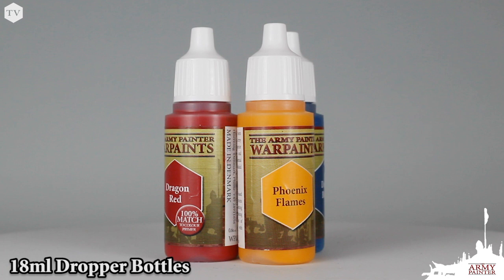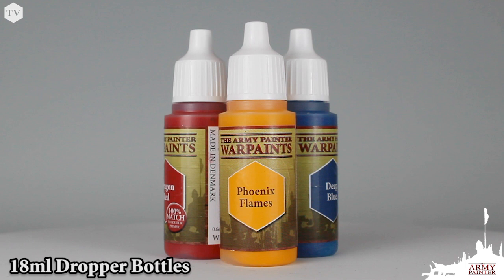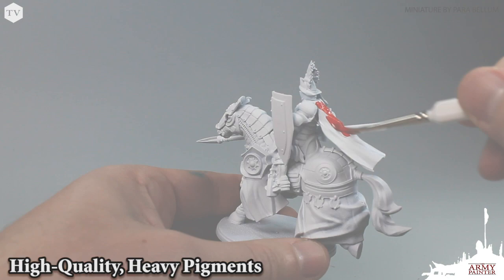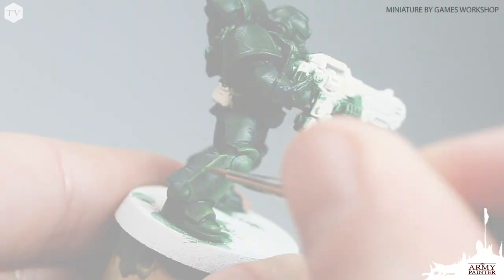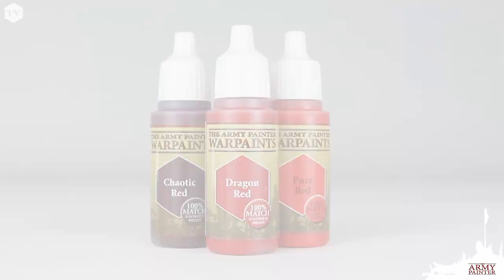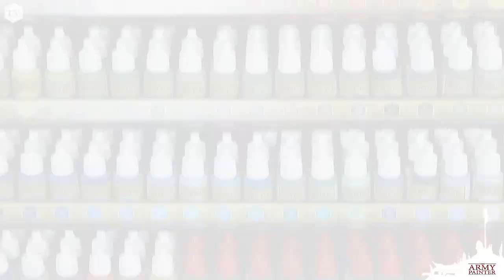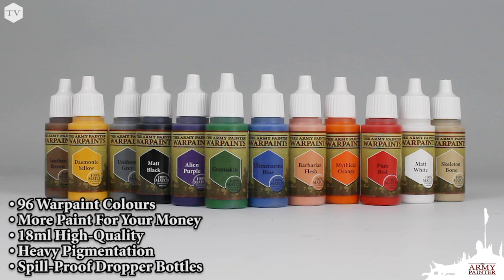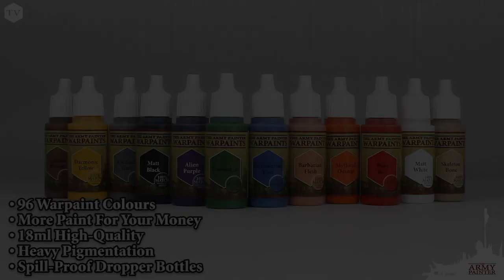The Army Painter Warpaints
If you're here, you're interested in learning more about our Warpaints and their high-quality, heavy pigmentation. Tune in to learn why our Warpaints are a great selection of colours and when combined with our Colour Primer Sprays, and Quickshade systems, will save you loads of time at the hobby desk, and get you More Time For Gaming!

Miniature by: Para-Bellum & Games Workshop